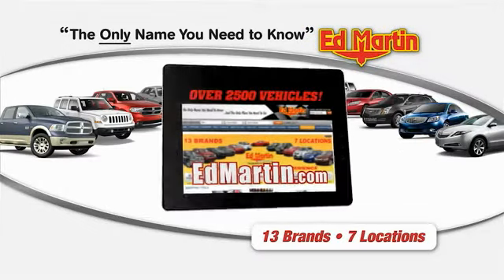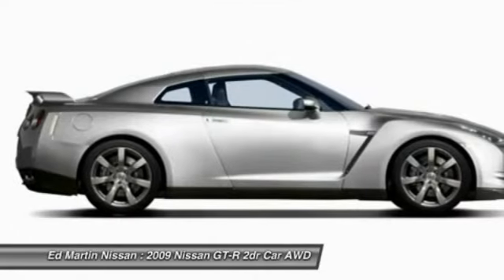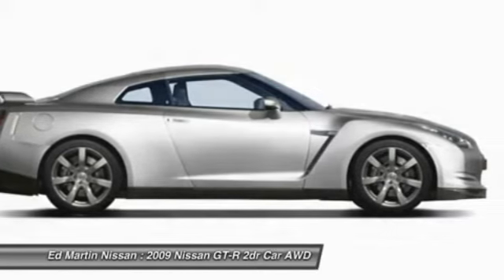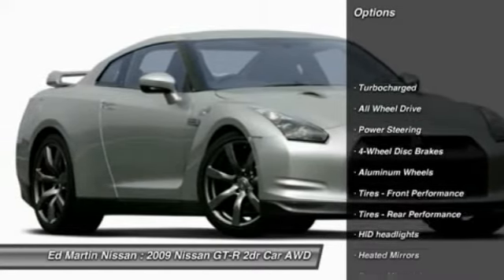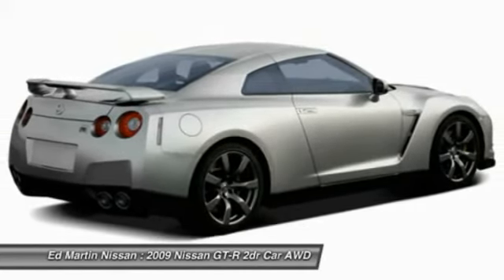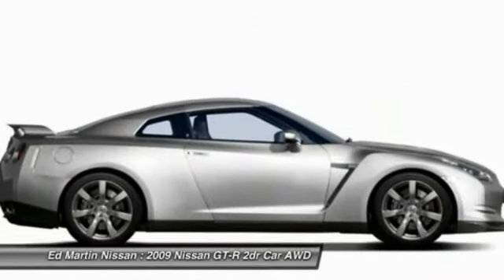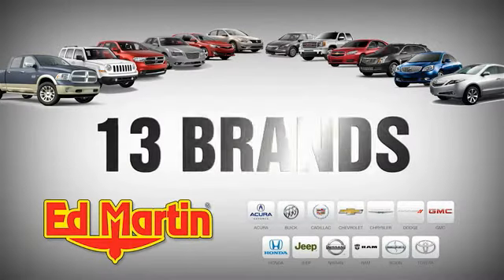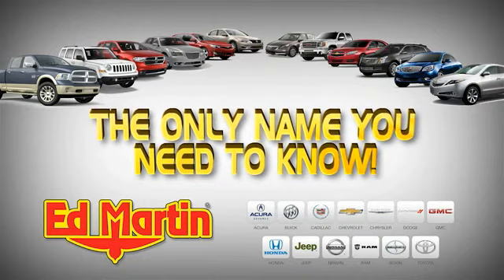2009 NISSAN GT-R Indianapolis, IN 1P6023A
2009 NISSAN GT-R Indianapolis, IN
Stock# 1P6023A

GREAT VEHICLE HISTORY! And FULLY SERVICED AND READY TO GO!. 6spd! All Wheel Drive! Are you interested in a simply great car? Then take a look at this beautiful 2009 Nissan GT-R. Motor Trend distinguished the GT-R as its 2009 Car of the Year! It will take you where you need to go every time...all you have to do is steer!